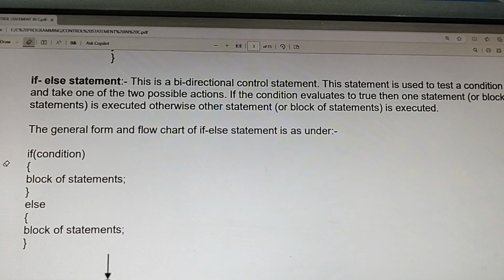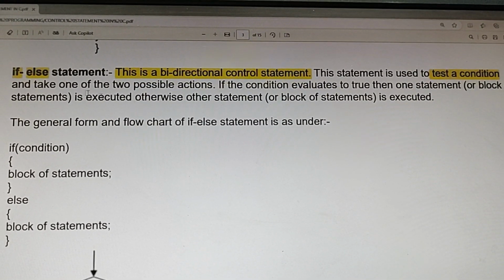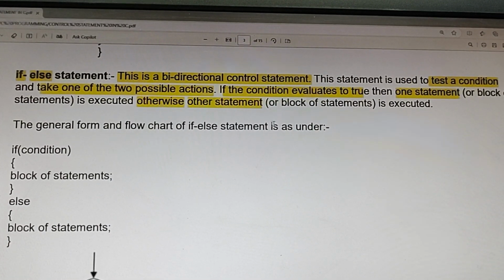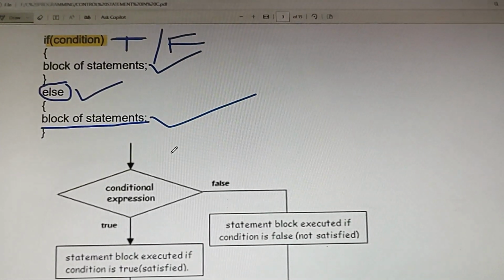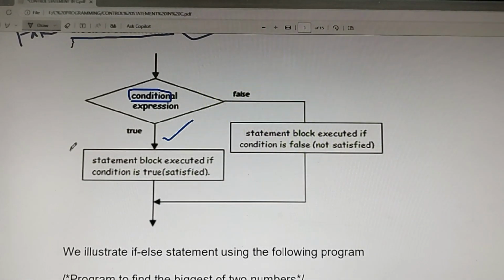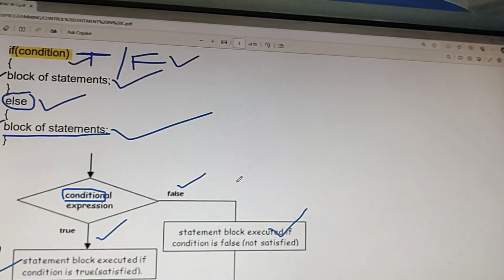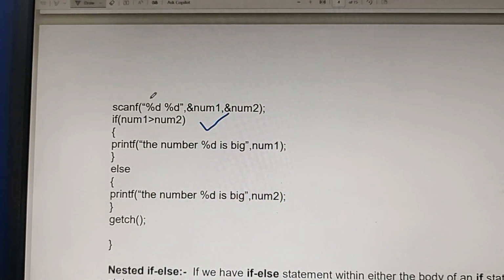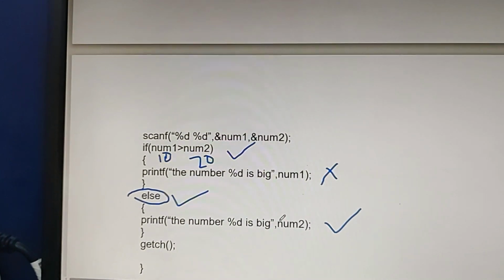IF ELSE STATEMENT